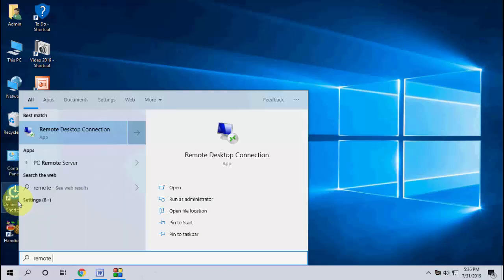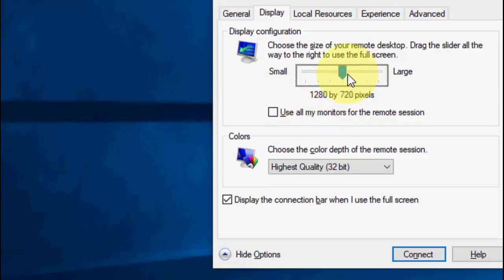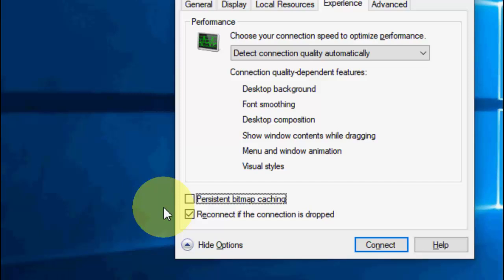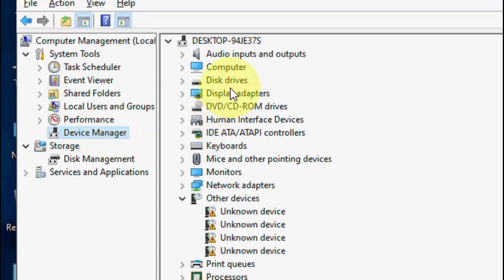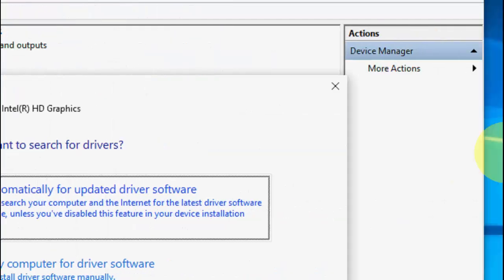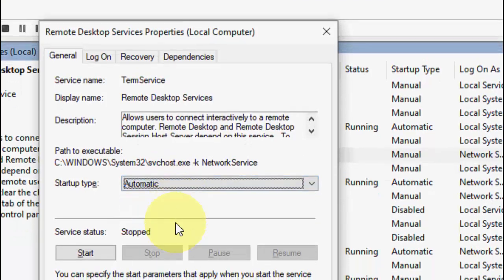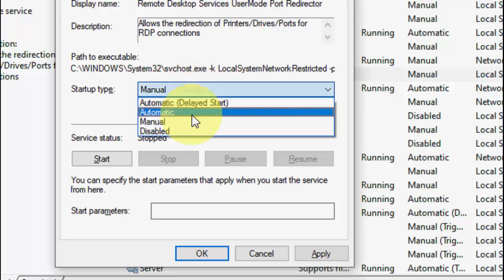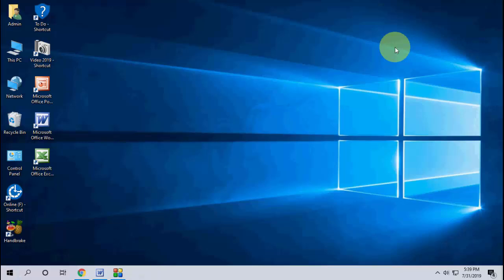Fix Black Screen While Using Remote Desktop Connection in Windows 10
Fix Remote Desktop Connection Black Screen Issue